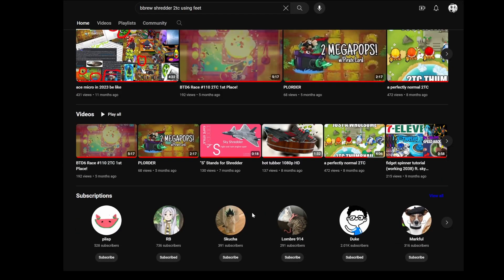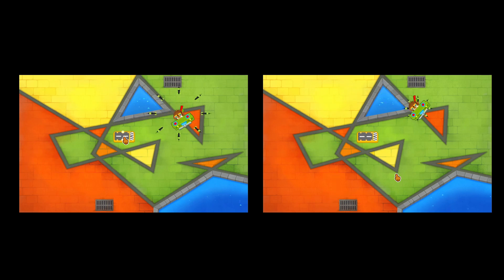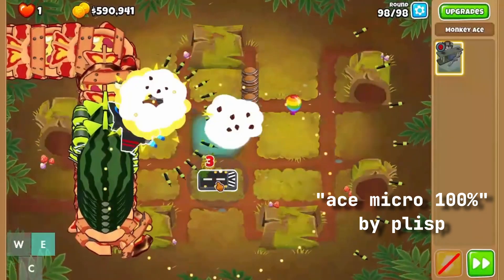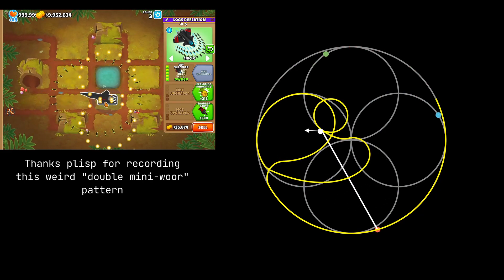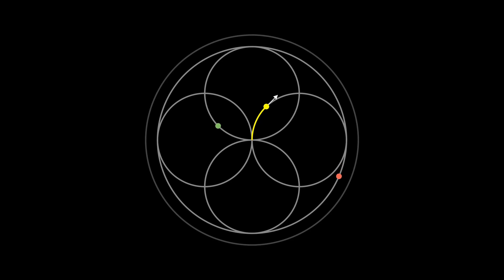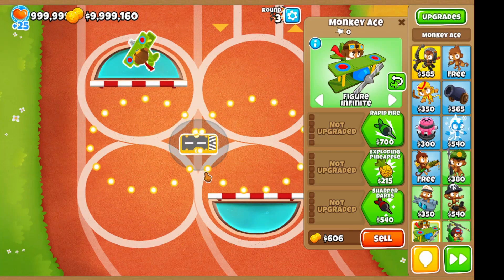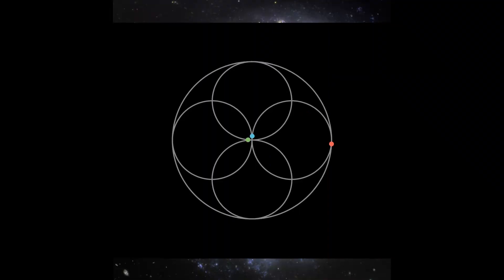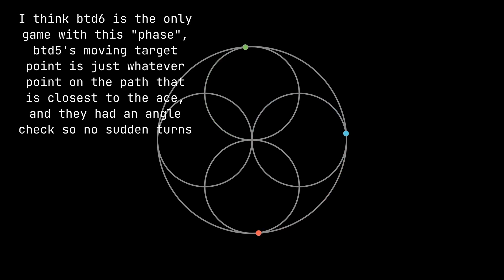How the monkey ace ACTUALLY works (BTD6)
I have made a website where you play around with the ace

Also one thing I forgot to mention is that ace speed is either a constant on-path speed or a constant off-path speed, there isn't really an in-between.